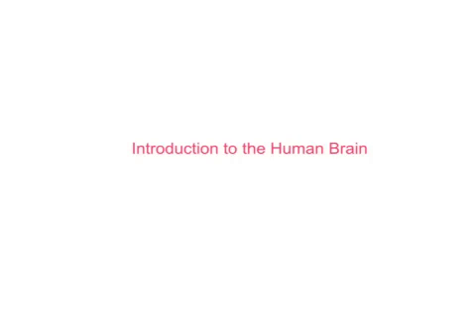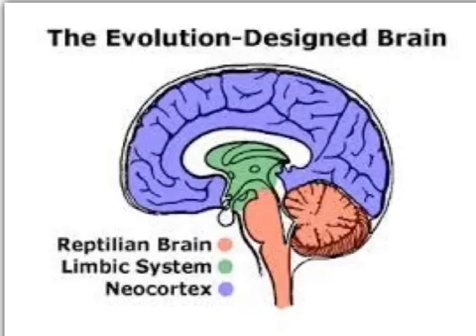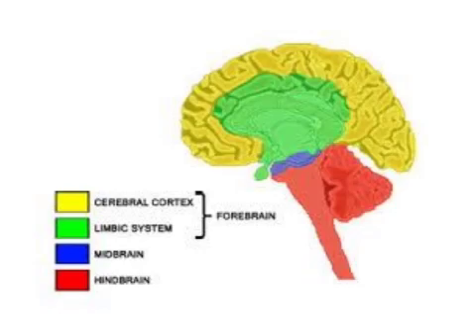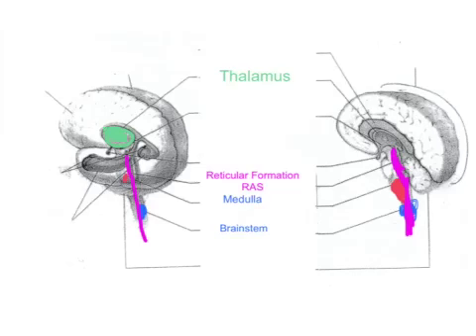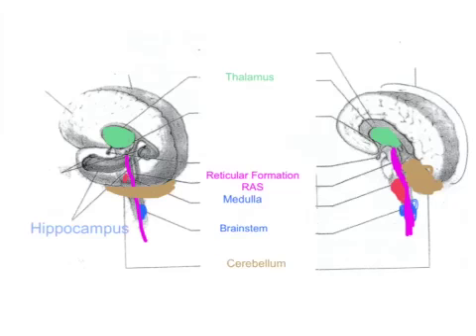Anatomy of the Brain Diagram